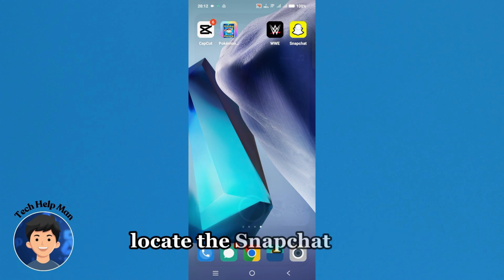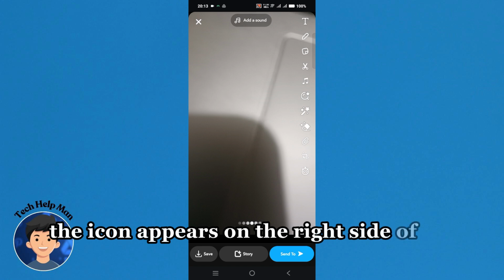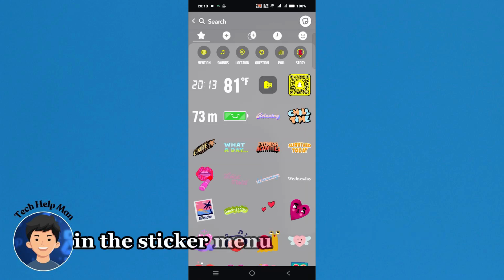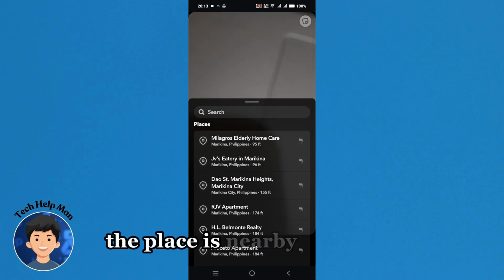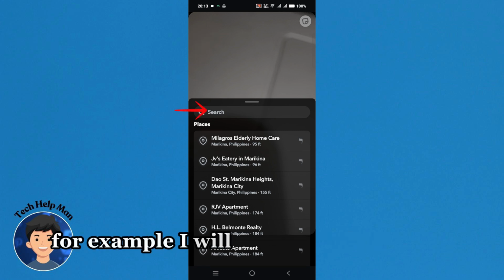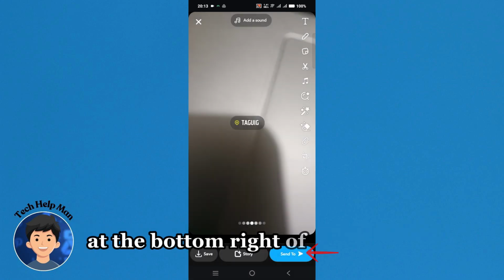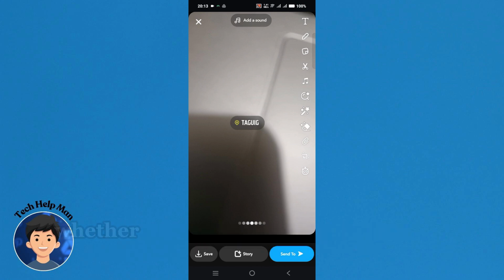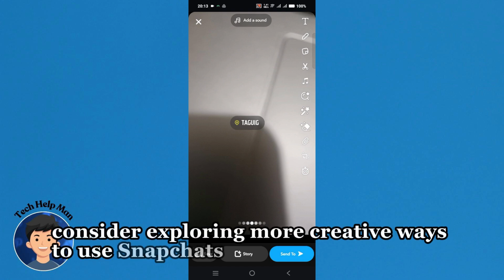✅ How to ADD LOCATION TO SNAP / STORY ON SNAPCHAT ✅ | LOCATION FILTER ON SNAPCHAT - FULL GUIDE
Want to spice up your Snaps and Stories with a location filter on Snapchat?

In this video, I’ll show you the step-by-step process to add your location to your Snaps and Stories using Snapchat’s filters. This updated guide will help you make your posts more fun and engaging! ✅✨

👉 In this video, you’ll learn:

Step-by-step instructions to add location filters to your Snaps and Stories.
How to enable Snapchat location services for filters to appear.
Tips to customize your Snaps with geotags and location stickers.
Troubleshooting advice if location filters don’t show up.

Whether you’re sharing travel updates, meeting friends, or just showing off where you are, this guide will make your Snaps stand out! 🚀😱